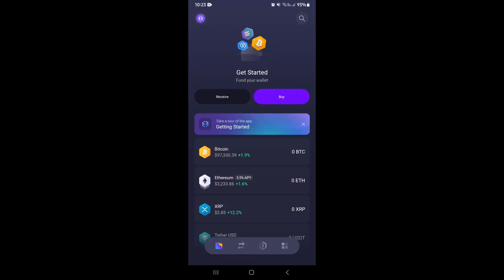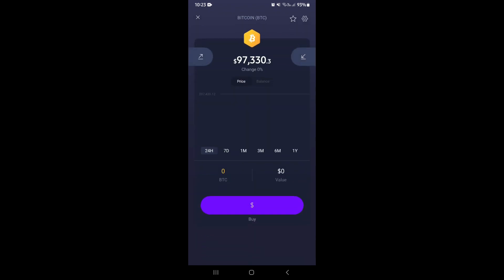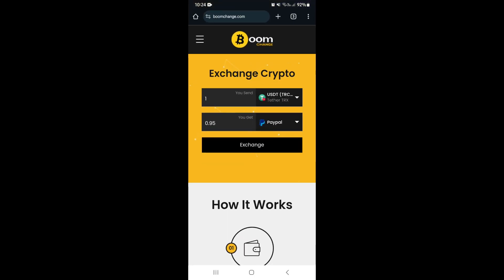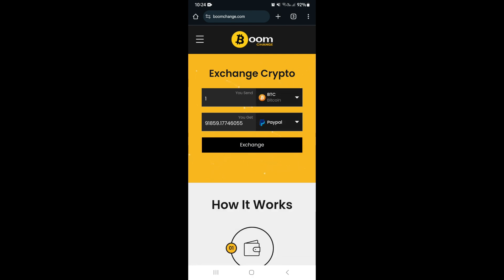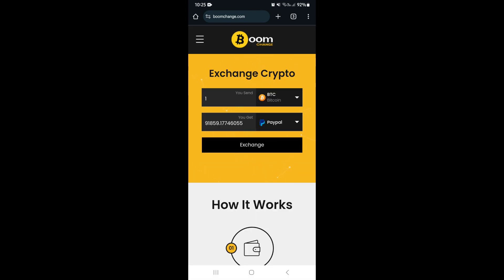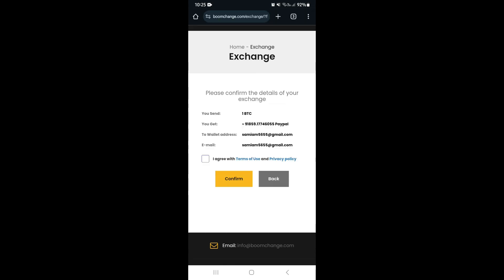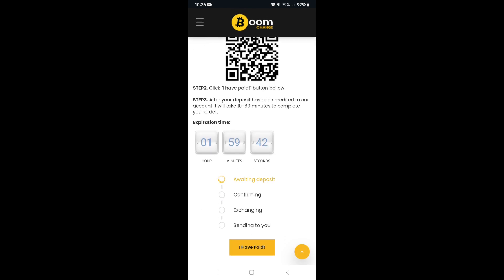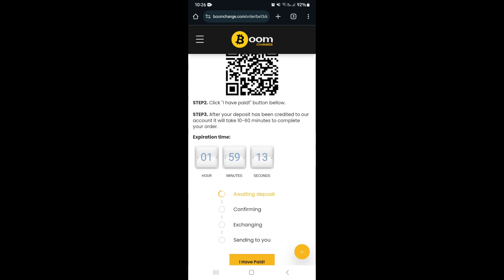How to Withdraw Money from Exodus Wallet to Bank Account | Exodus Tutorial 2025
In this video "How to Withdraw Money from Exodus Wallet to Bank Account," we’ll explain in detail how you can safely and efficiently transfer funds from your Exodus Wallet into your bank account safely and efficiently. We will guide you through selecting the right cryptocurrency, understanding conversion rates, and choosing withdrawal methods that best suit your needs. You will also learn about transaction fees associated with withdrawals and tips for ensuring a smooth transfer process. This tutorial aims to empower you with knowledge about managing your funds effectively so that you can make informed decisions about withdrawing money when needed.

Timestamps

Intro – 00:00 – 00:10
Withdrawing Money from Exodus Wallet to Bank Account – 00:11 – 03:27